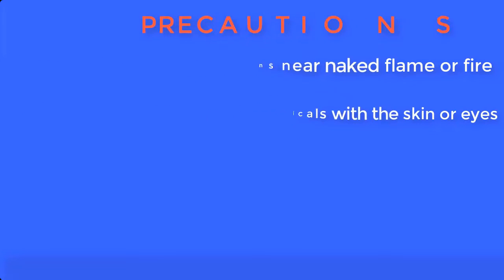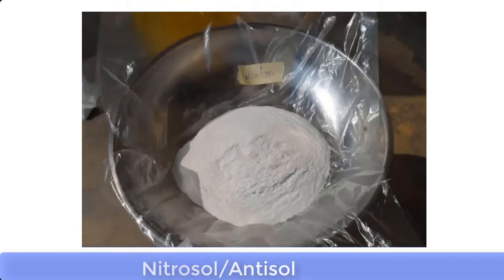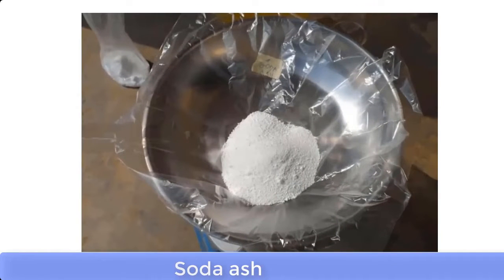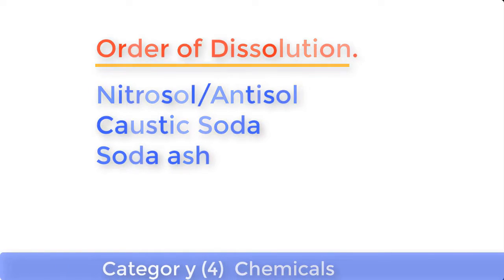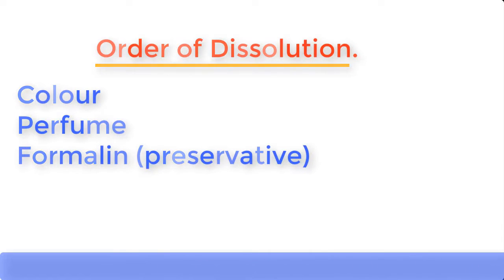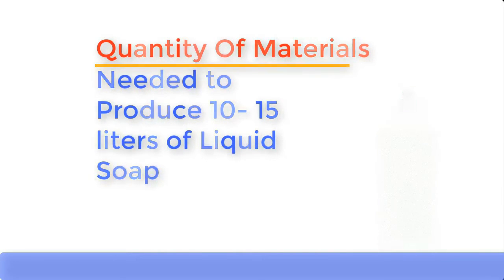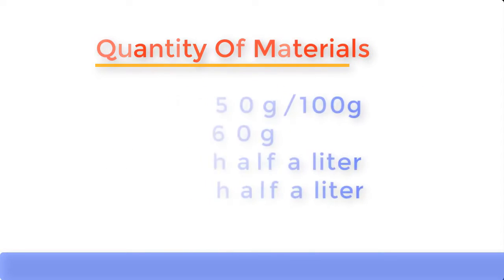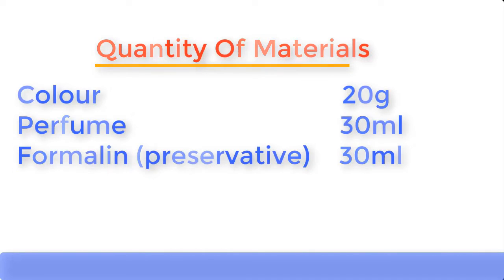How To Make Liquid Soap and its Preservation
TThis video will show you how to make liquid soap. The video also has Hindi translation for our Indian viewers.
Here are the links to other production videos
how to make high-quality soap

How to make Detergent

How to make medicated Powder

How to make Insecticides

How to make Hand wash

How to make Olive oil

How to make Skin lightening cream

How to make bathing liquid soap

How to make glycerin

How to make Custard Powder

How to make after shave

How to make groundnut Oil

How to make Palm Oil

How to make Coconut Oil

How to make bournvita and millo

How to make hair cream

How to make hair Shampoo

How to make hair Conditioner

How to make Liquid car wash

How to make Dettol

How to Make Bleach Updated Version

How to make Kunu Updated Version

How to make bar soap toilet soap and medicated soap

How To Make Liquid Soap (Updated Version2)

How to produce Harpic Toilet wash

How to make Dettol Updated version

how to make Vaseline updated version

The African Black soap mix

How to make vim Updated version

How to make bournvita

How to make Izal

How to make the African black soap

How to make the Nigerian snack chinchin

How to make tomato paste updated version

How to produce palm oil

How to roast a cashew nut

The health benefit of sea salt

How to produce quality products

How to make kunu in Nigeria

How to make Vaseline

How to make Bleach

How to make vim

How to smoke cat fish

How to make Zobo

How to withdraw your BTC from cryptotab

How to make Bread

How to make yoghurt

How to make masa

How to make Kunu gyeda

How to make samosa

How to make Pnuts